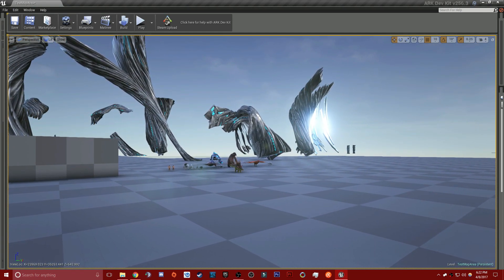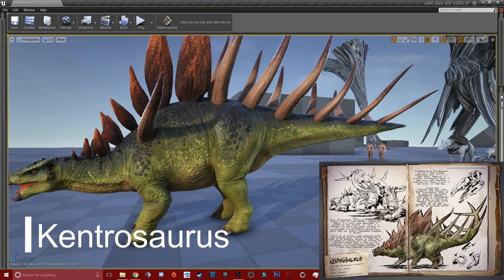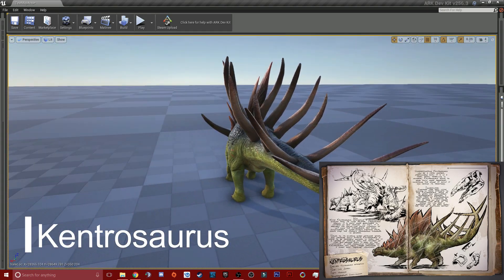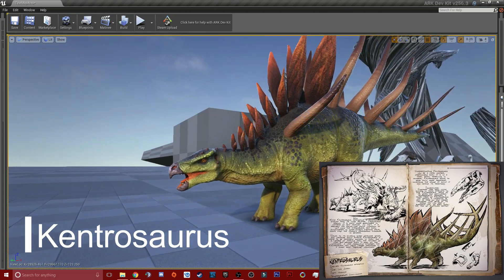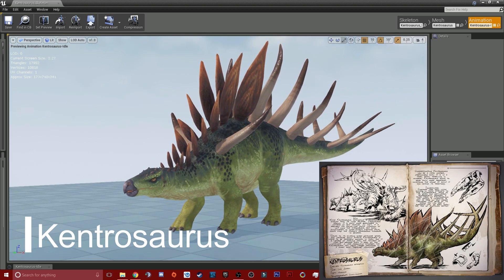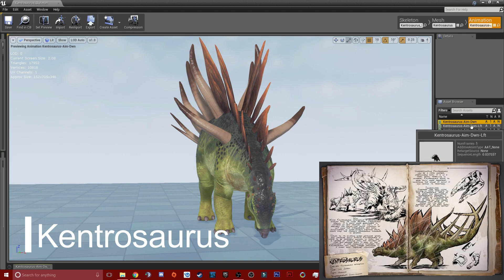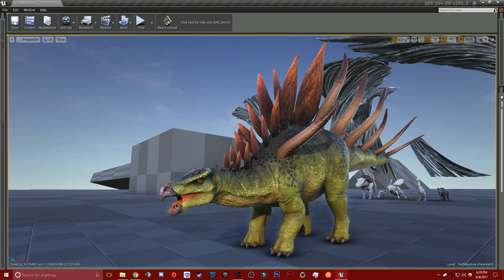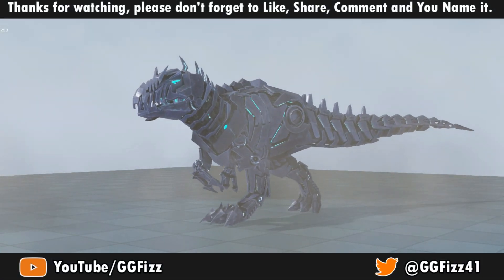ARK Dev Kit Sneak Peek | First Look at Kentrosaurus